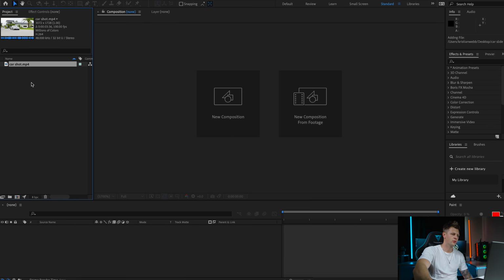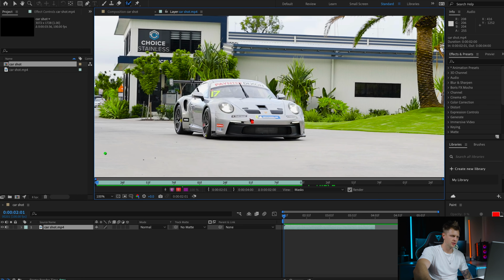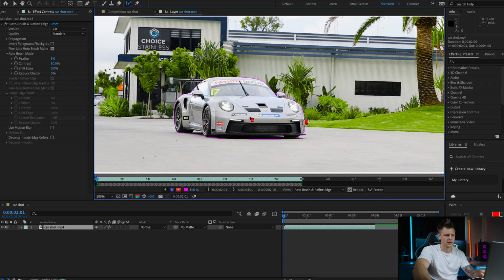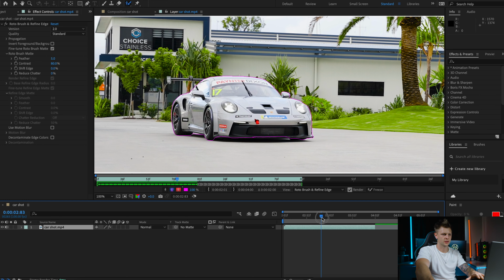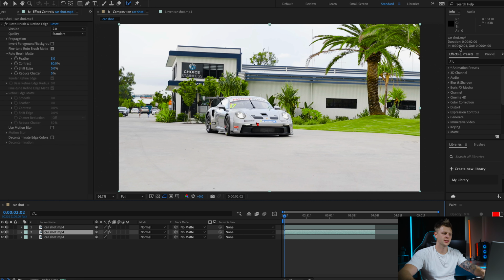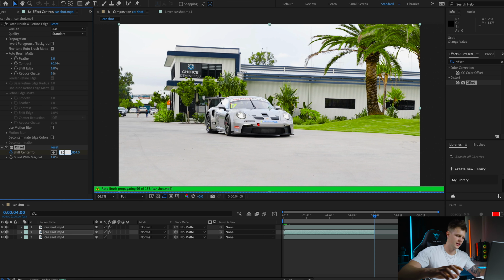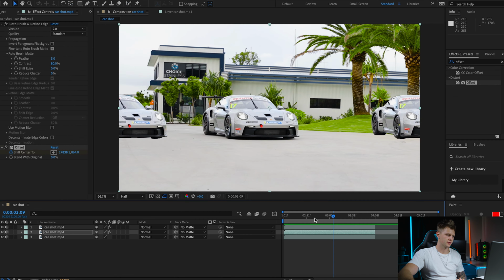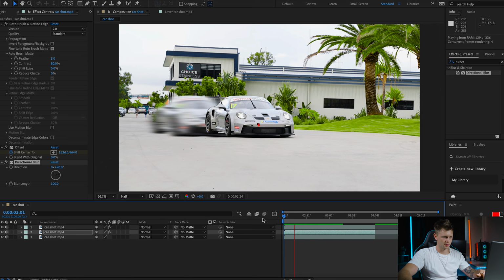SLIDE EFFECT CAR ANIMATION TUTORIAL - AFTER EFFECTS *EASY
TUTORIAL ON HOW TO CREATE A SMOOTH WHIP AND SLIDE CAR EFFECT USING AFTER EFFECTS.

00:00 - EFFECT INTRO
00:10 - TUTORIAL START
00:30 - ROTO BRUSH
02:23 - DUPLICATING FOOTAGE
02:30 - OFFSET EFFECT
03:55 - ADDING MOTION BLUR
04:28 - END RESULT

CAMERAS I USE TO SHOOT MY VIDEOS:
SONY A7siii
SONY A7iii

ACESSORIES FOR MY CAMERA:
GIMBAL FOR STEADY SHOTS - DJI RS 2
MAIN LENS FOR SHOOTING CARS: SONY FE 12-24mm G WIDE
TAMRON 28-75mm SONY F/2.8 LENS
ANGELBIRD AV PRO SD
RØDE WIRELESS GO II
A7SIII CAGE ( allows camera to mount sideways for portrait shooting)
A7III CAGE ( allows camera to mount sideways for portrait shooting)
HANDLE GRIP FOR GIMBAL (DJI RS2)
BATTERY A7SIII AND A7III
DUAL BATTERY GRIP A7III

DRONE:
DJI AIR 2S